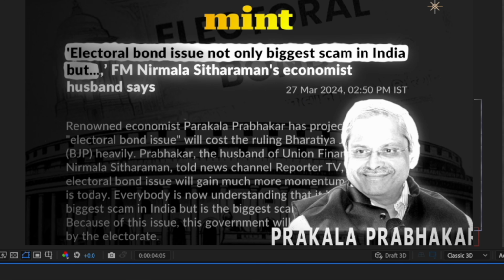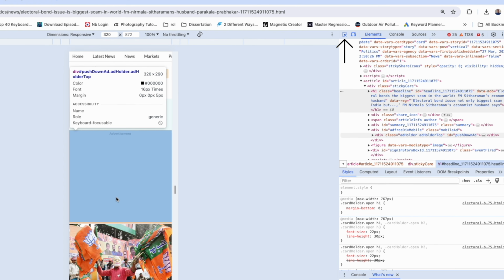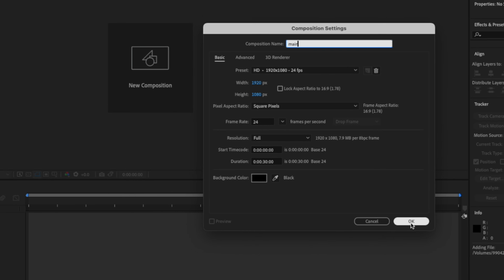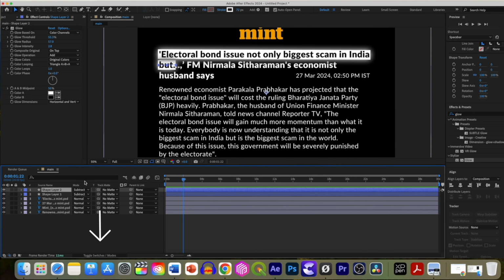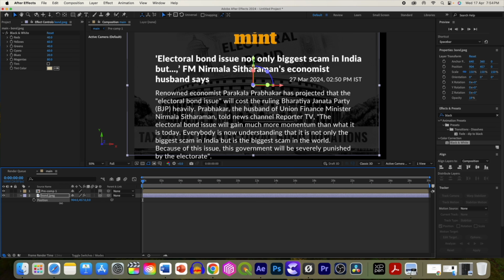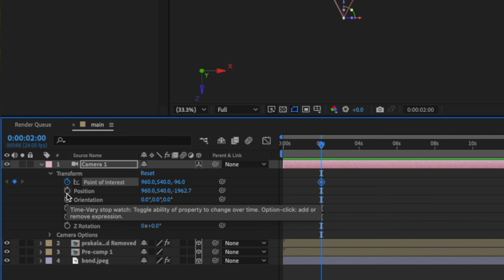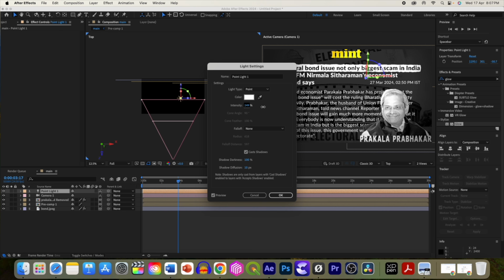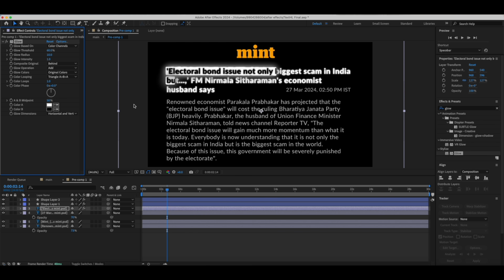Text Highlighting Effects like Dhruv Rathee: Text Highlight Using After Effects (No Plugins)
Text Highlighting Effects like Dhruv Rathee: Text Highlight Using After Effects
Hello friends today we are going to learn how to edit like Dhruv Rathee specifically text highlighting effects using after effects.

edit like Dhruv rathee,